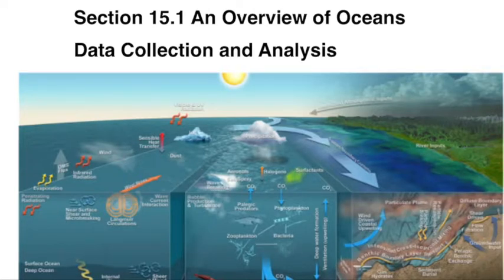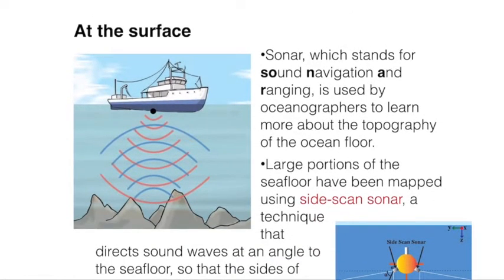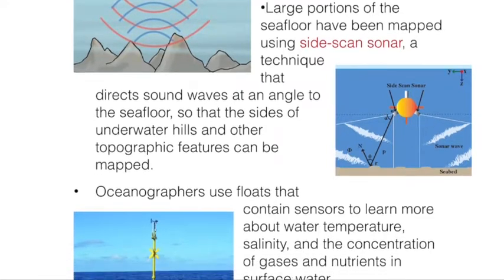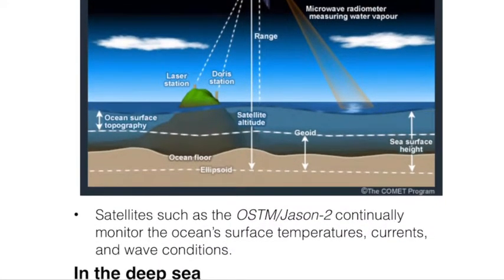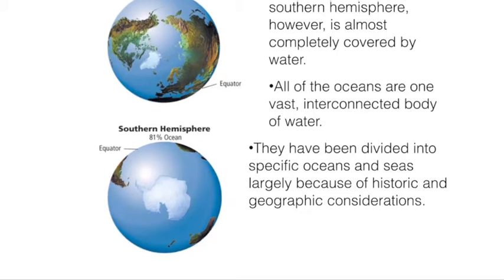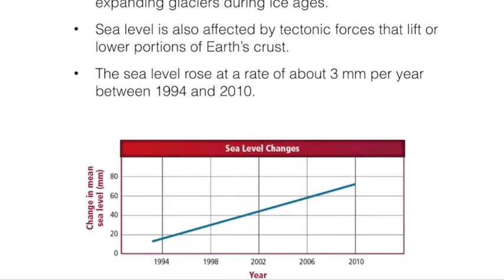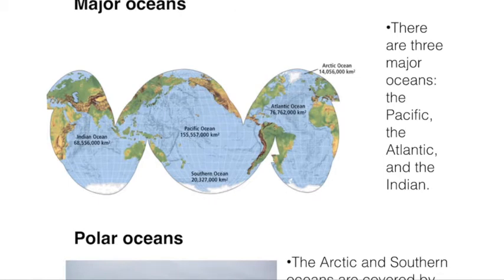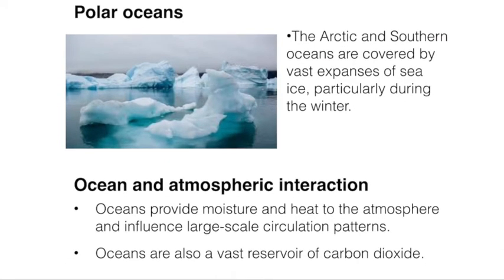15.1 An Overview of Oceans